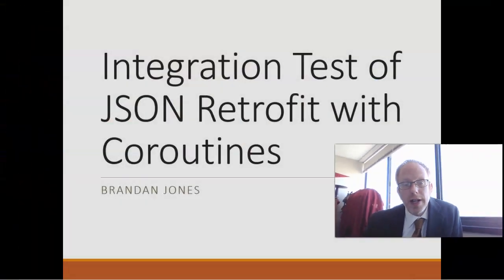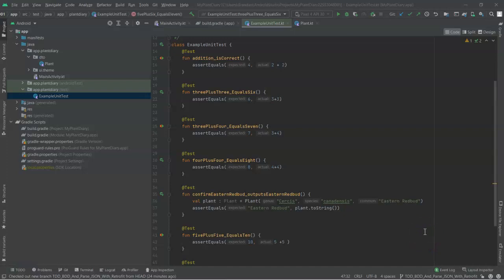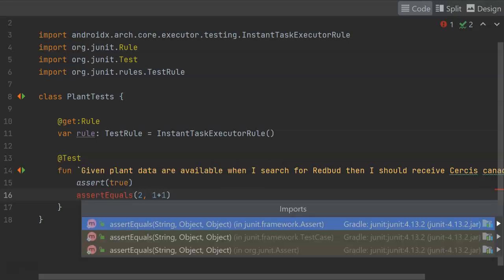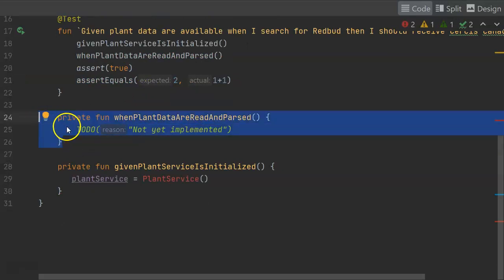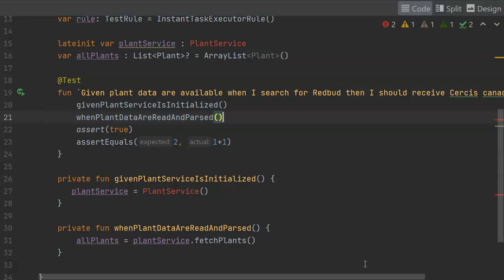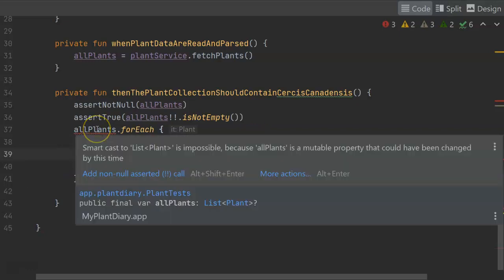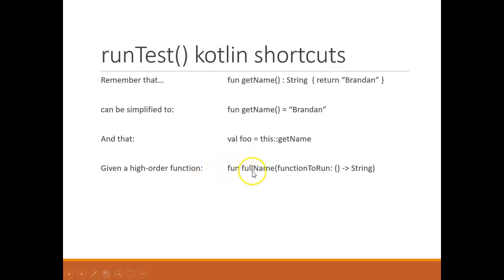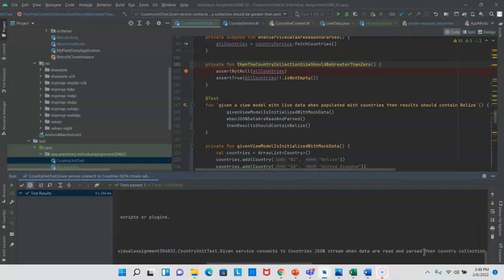Create TDD/BDD Integration Test with runTest for Kotlin Suspend Functions for Retrofit JSON parsing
In this video I use a Requirements Document to create a Test Driven Design/Behavior Driven Design unit test, with runTest, to test a Retrofit JSON Parse that occurs in co-routines.  I do not write the code to interact with Retrofit or parse the JSON in this video; I simply write the TDD Integration test that will test that code.  I explain a bit of information along the way, including what a coroutine is.